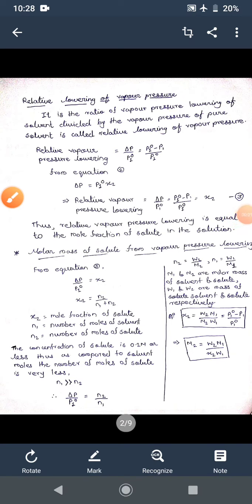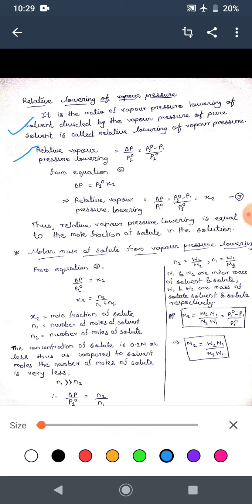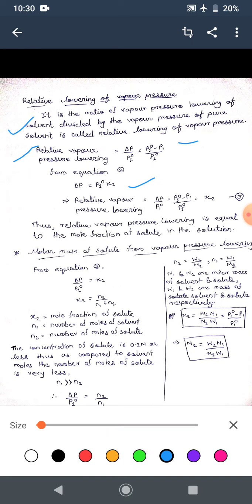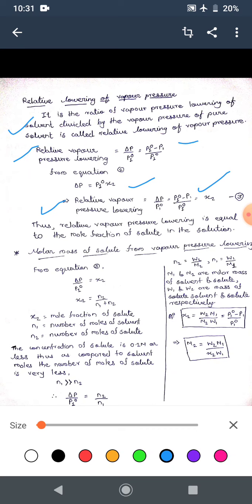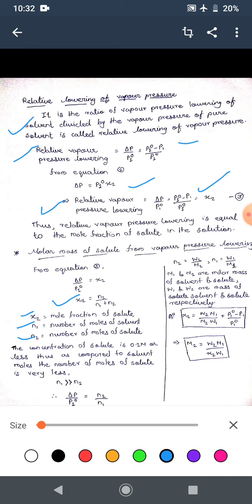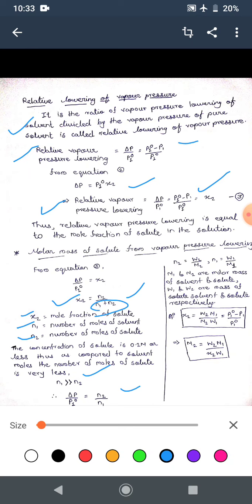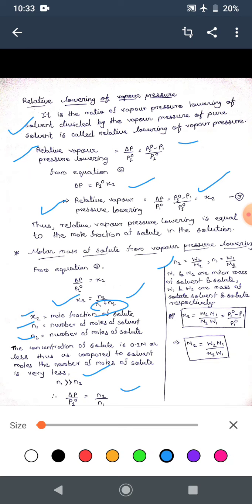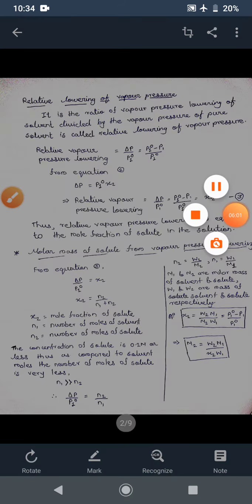Relative lowering of Vapour pressure-By Mr. Kapil khandare